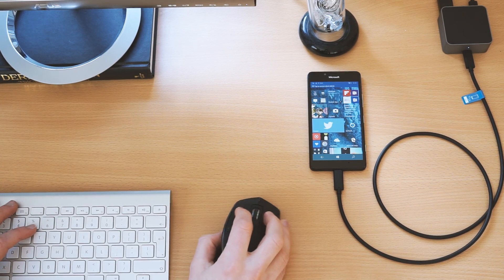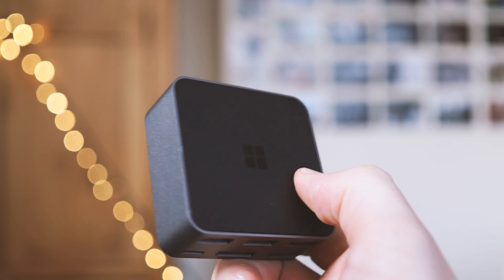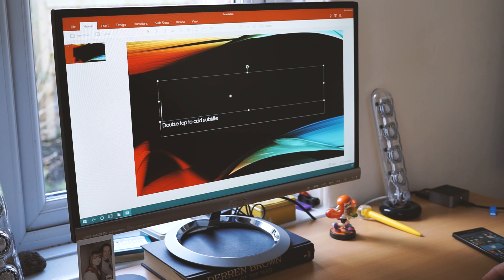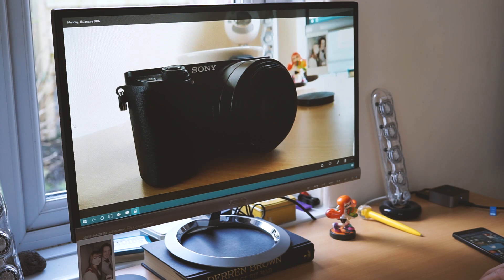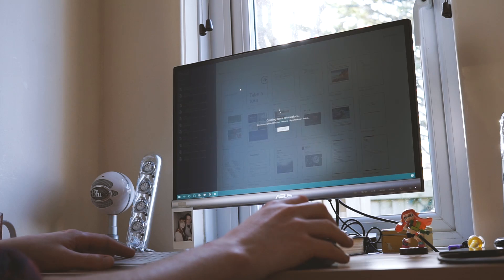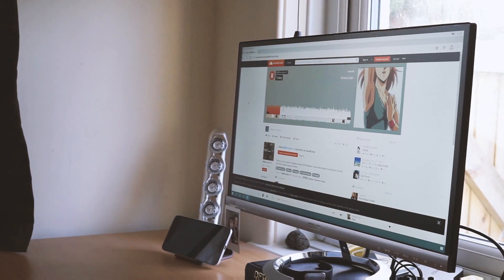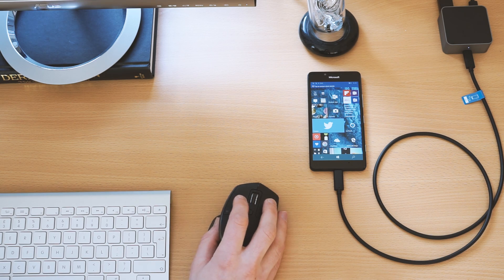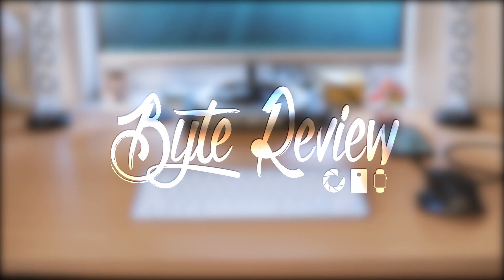Windows Continuum Review!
Heyyy guys! *Edit - you don't NEED the dock to run Continuum, you can connect through Miracast!*

I was genuinely surprised at how awesome it was, I'm not saying it was perfect to the point I would chuck away my PC, but man was it cool!

Cortana worked well too, I actually didn't mention that in the video, but it works well :)